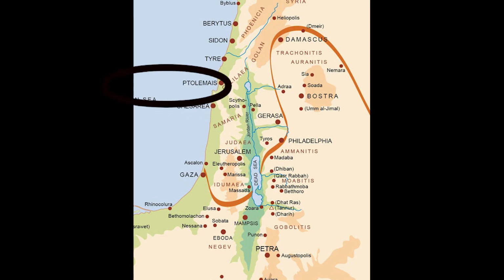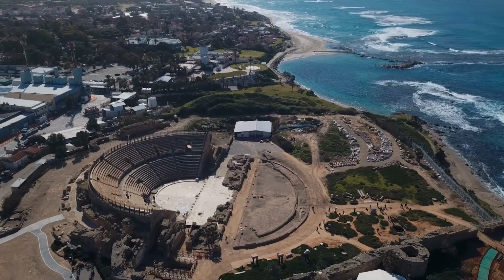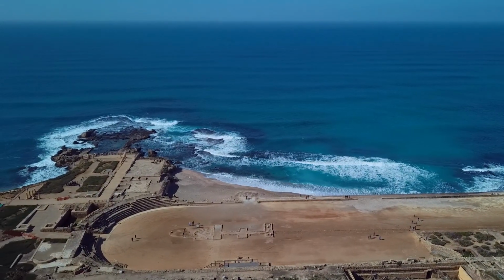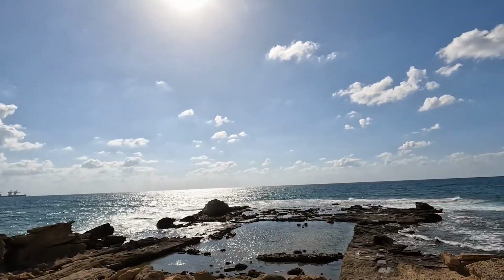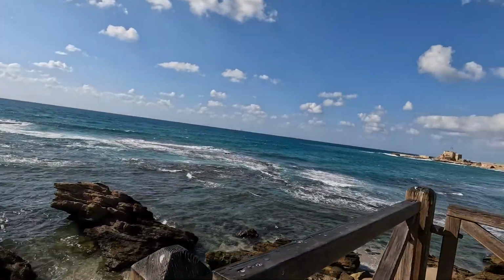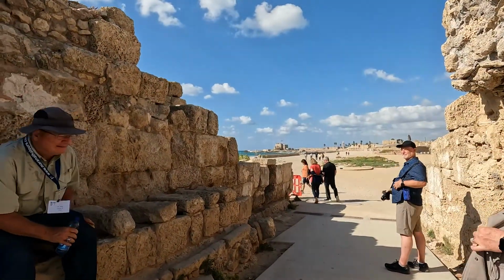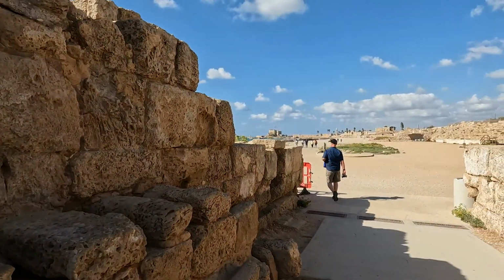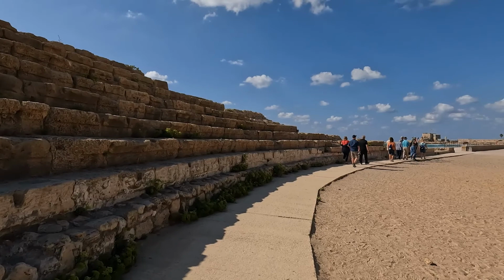Did Pilate Really Exist?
Come with me and stroll through the ruins of Caesarea Maritima!